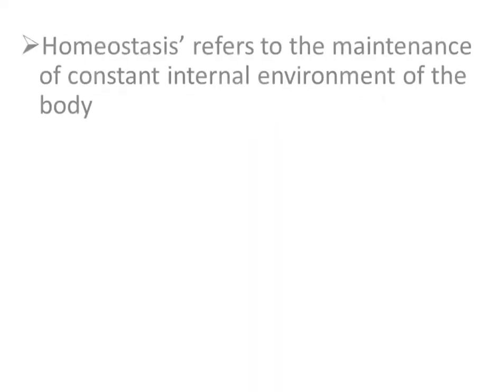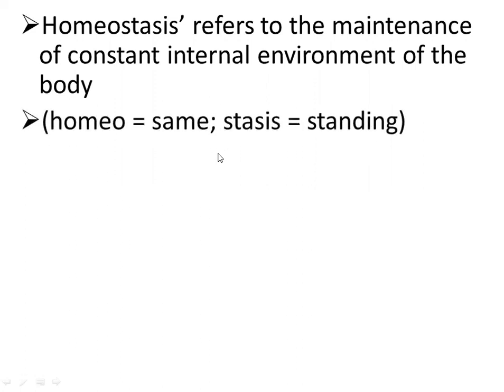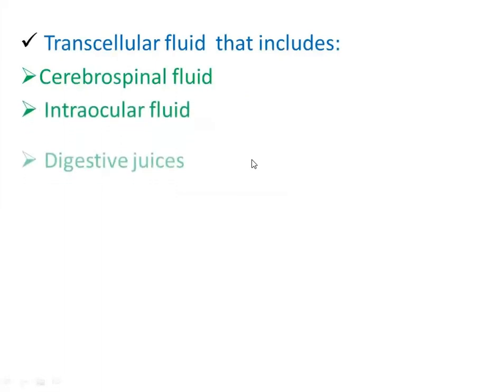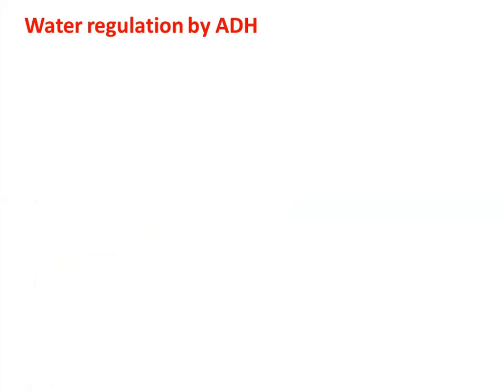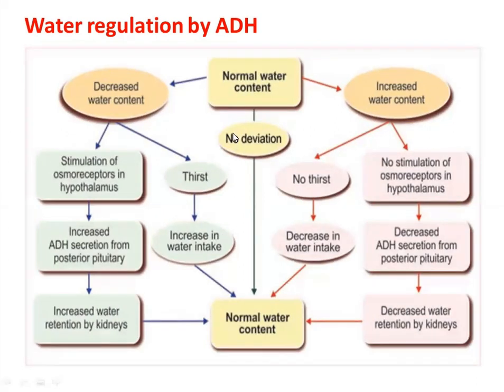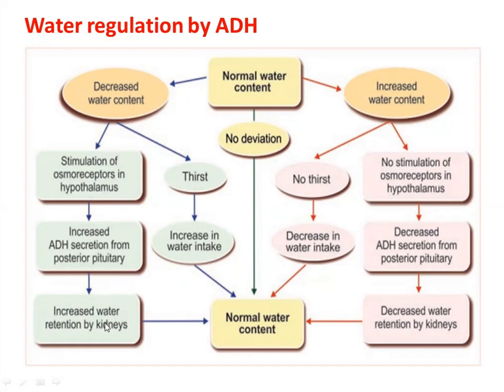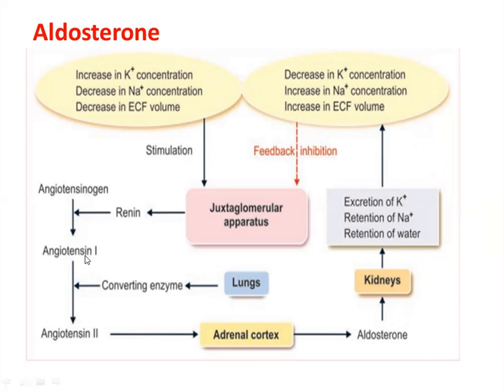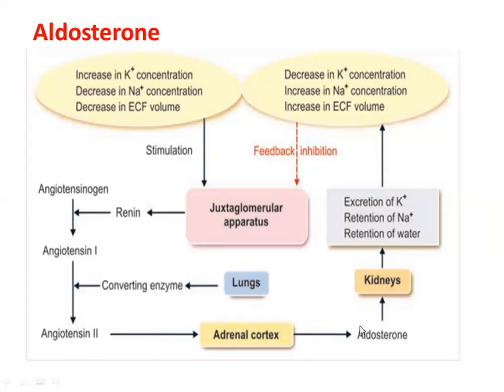Homeostasis - Water Regulations By ADH, Aldosterone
By: Dr. Isai
Quick revision
Gun shot points